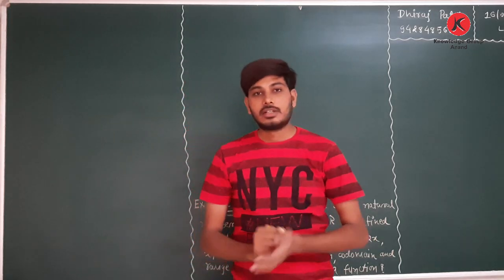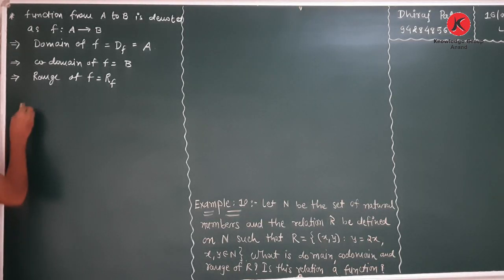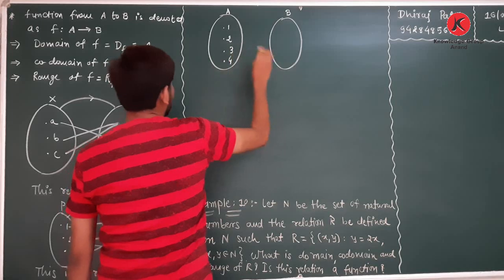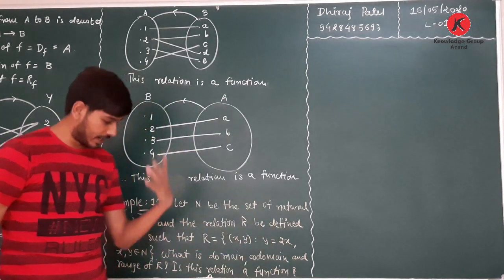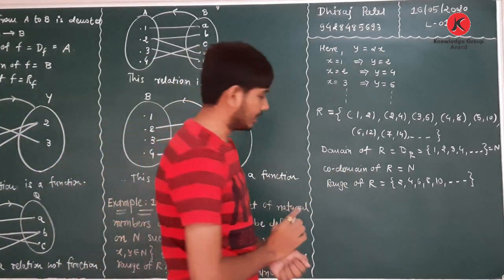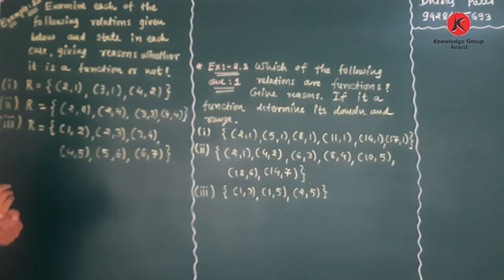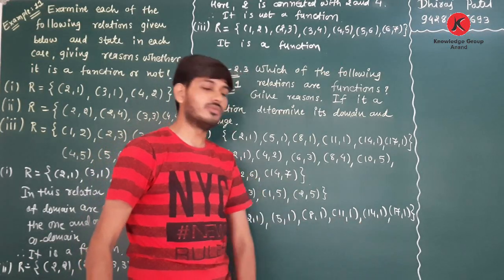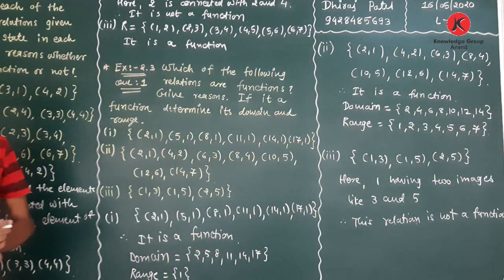Class 11 Eng. Med. - Maths : Chapter : 2 - Relations and Functions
Functions & Example : 10,11

Ex : 2.3 - Que : 1